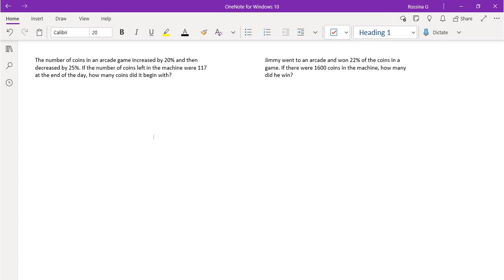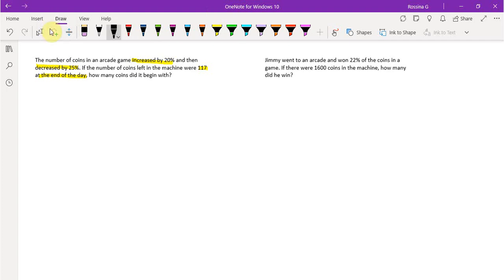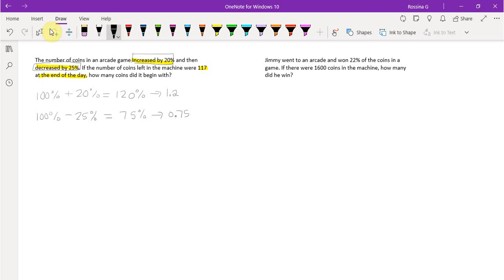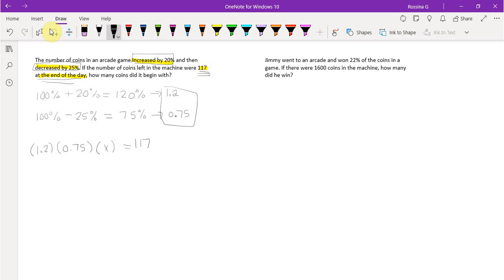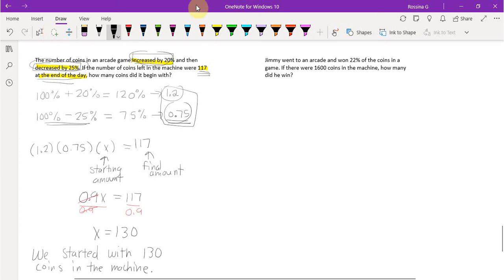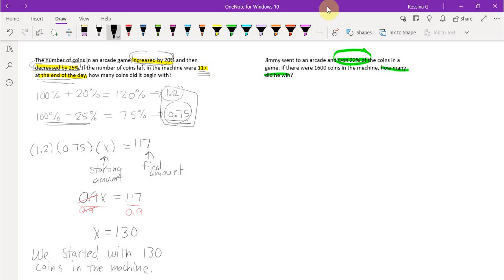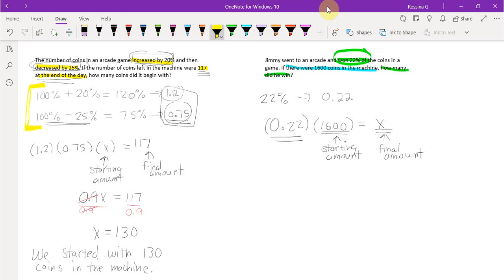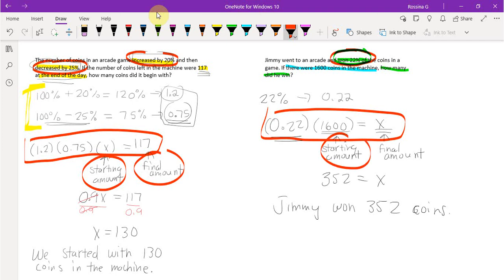Percent Word Problems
A general approach to percent word problems the fast way.